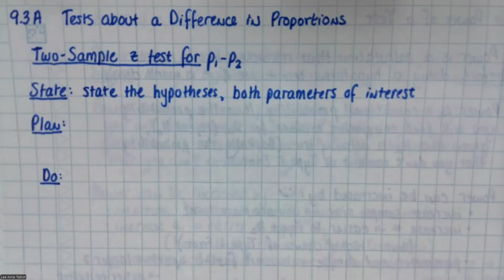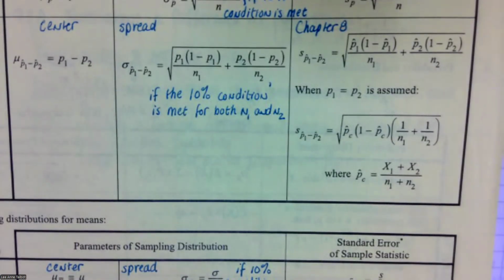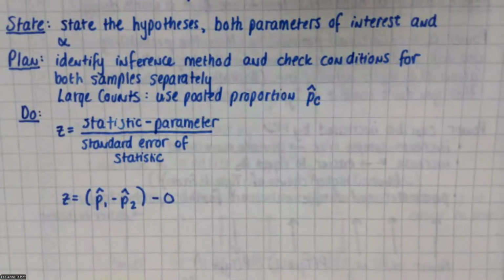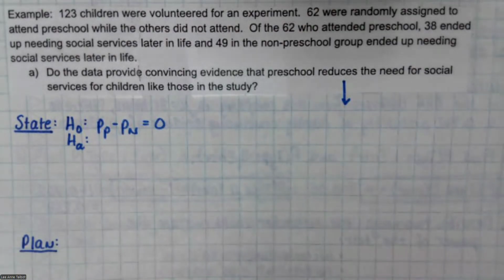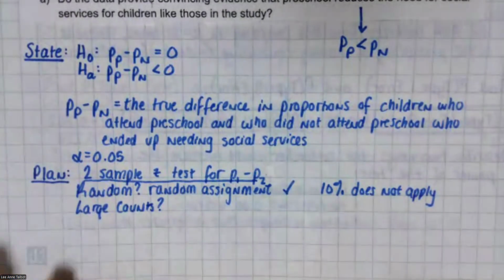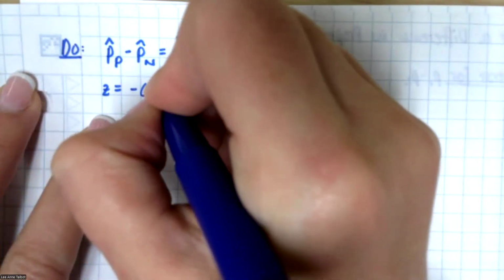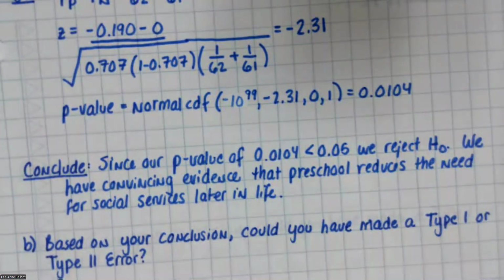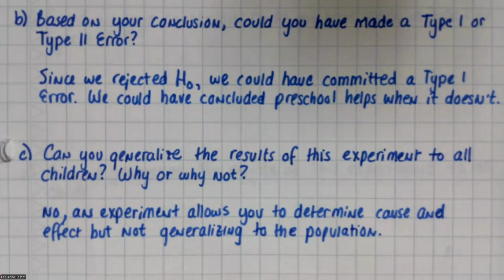1/30 - AP Statistics - 9.3A Notes